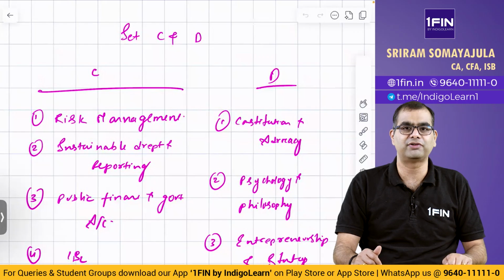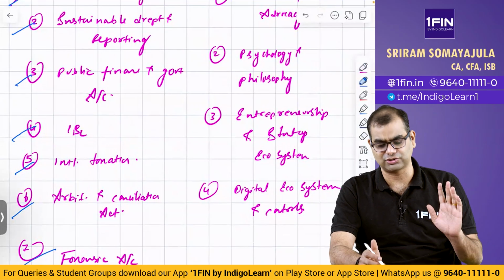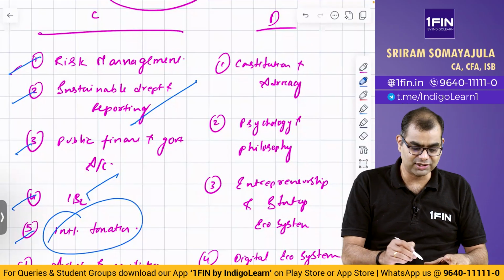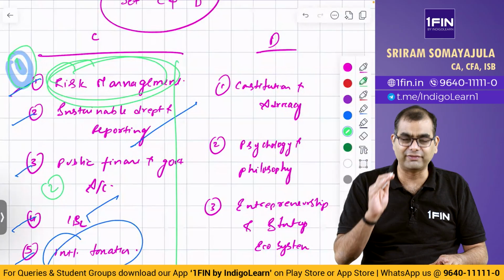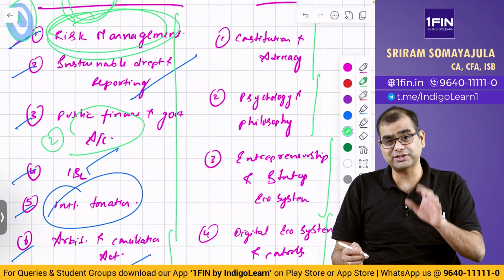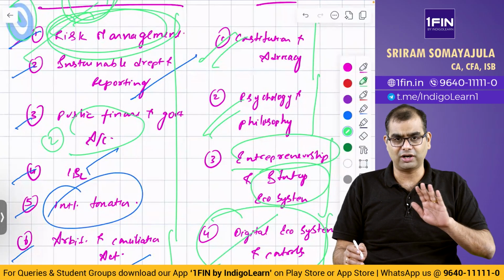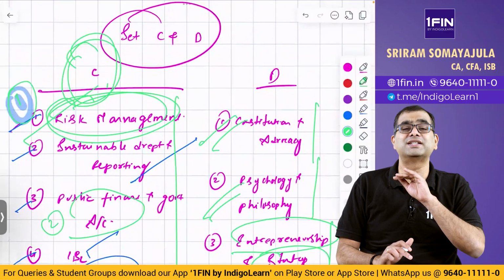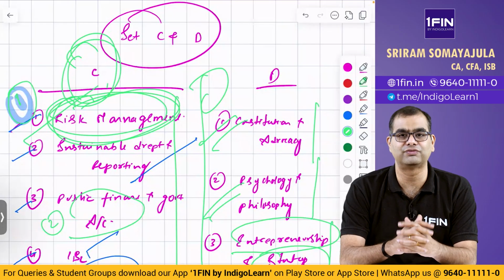SPOM Set C & D! What to do? CA Final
AFM Revision Playlist videos:
   • CA Final AFM Revision Videos

Got doubts?